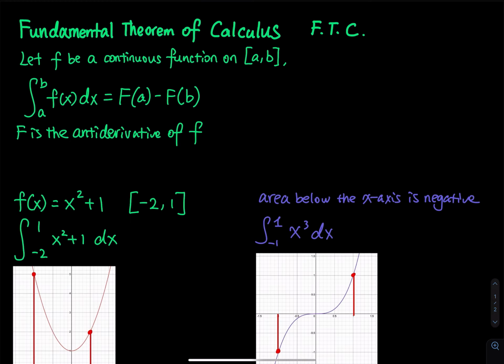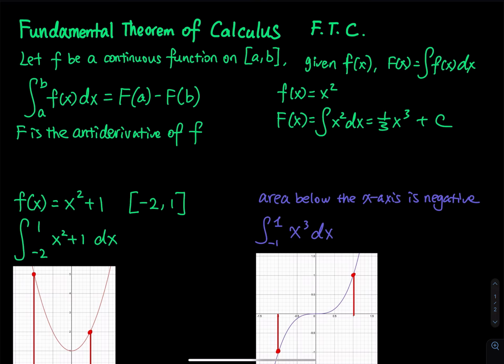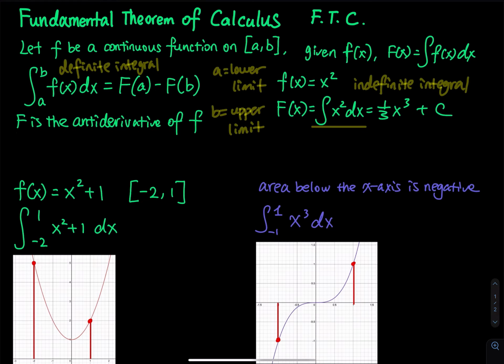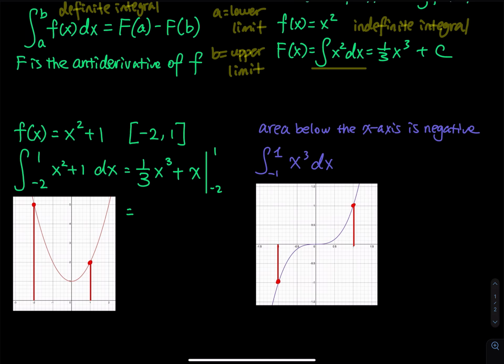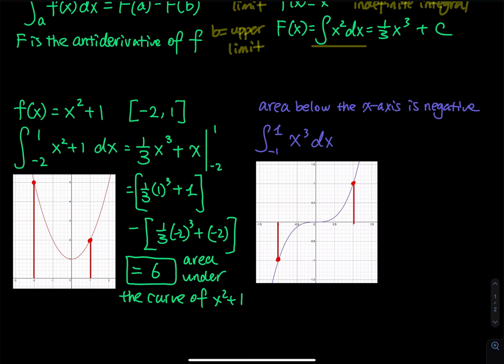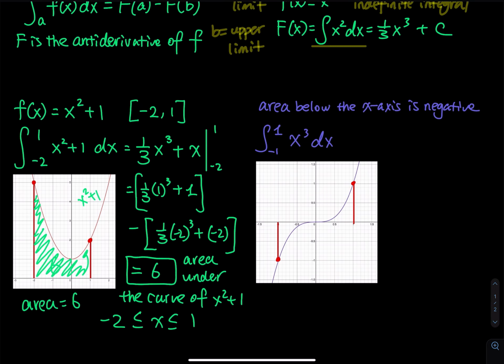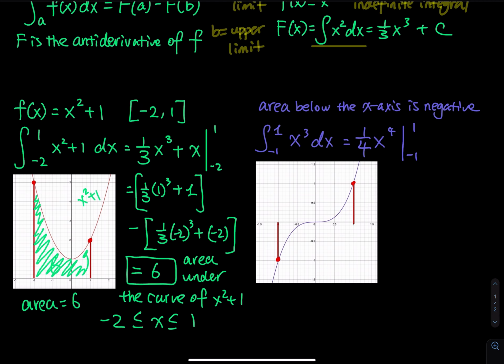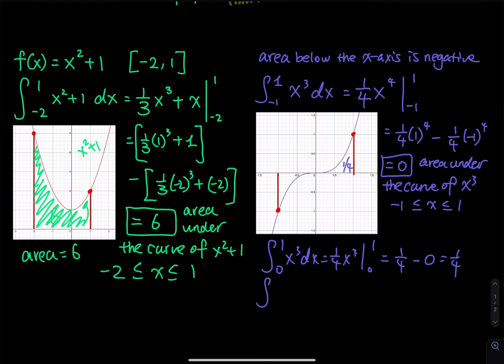6.4 Part 1/5: Introduction to The Fundamental Theorem of Calculus & Definite Integral | Applied Calc